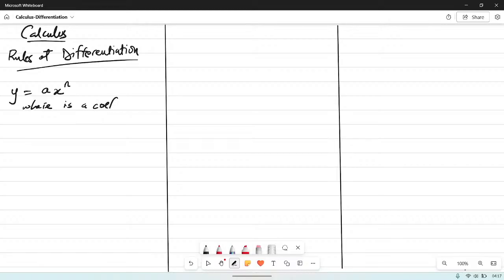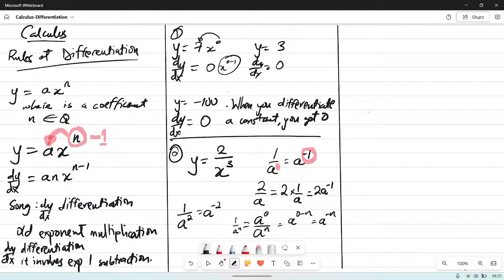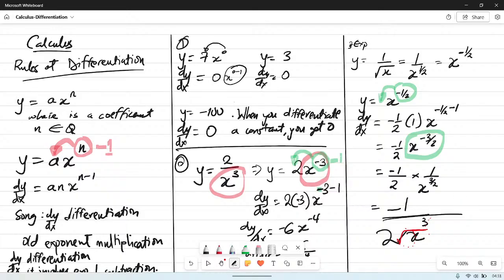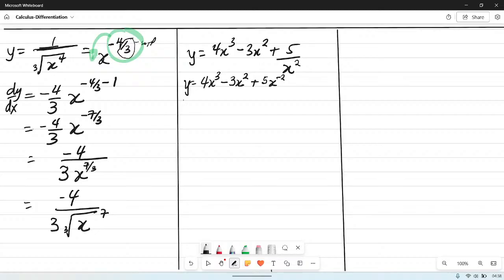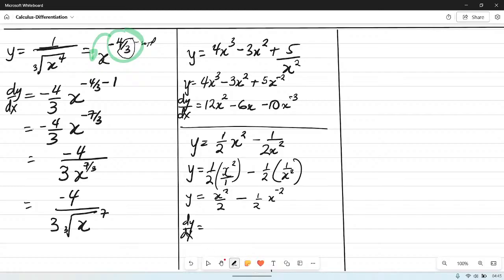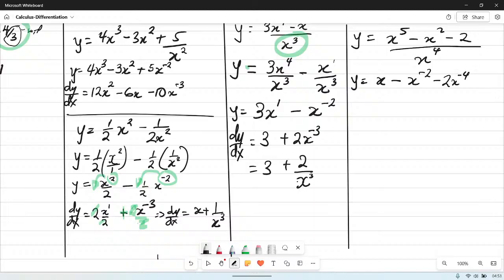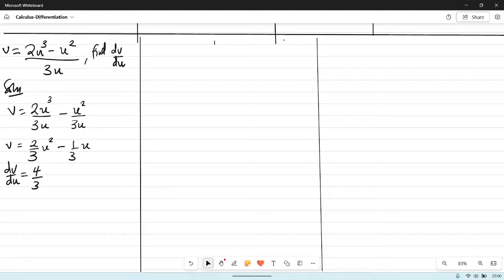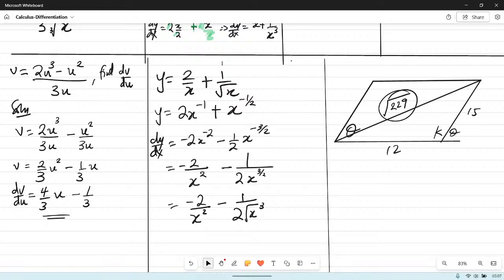Calculus: Differentiation Episode 1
Rules of Differentation